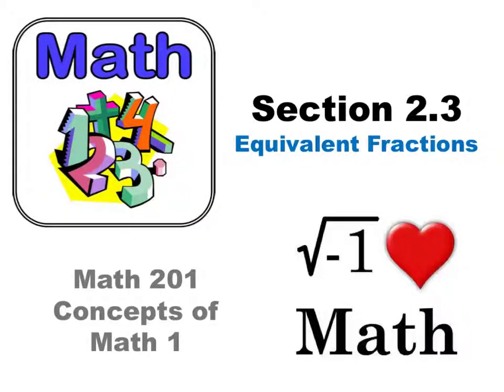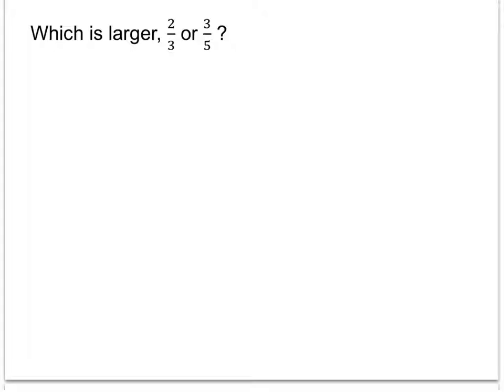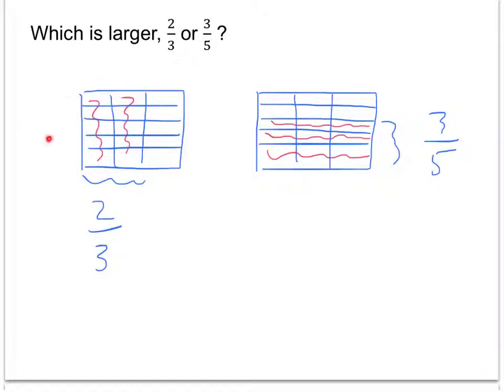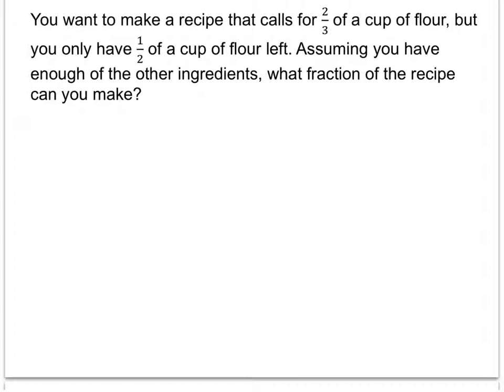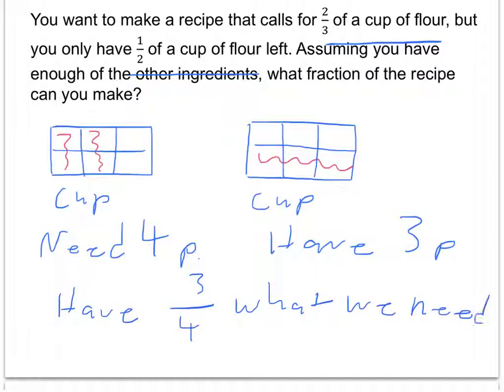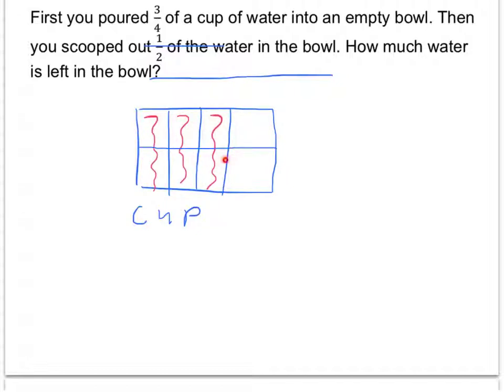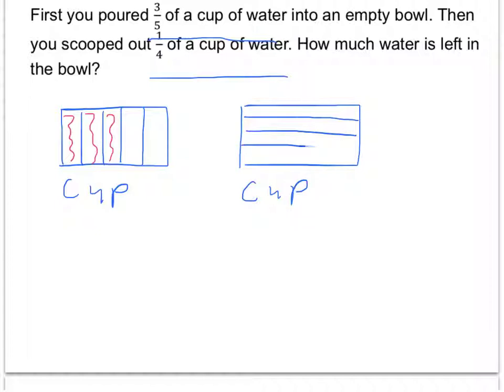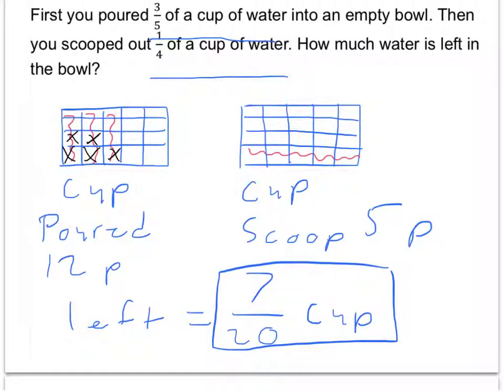Math 201 Sect 2.3